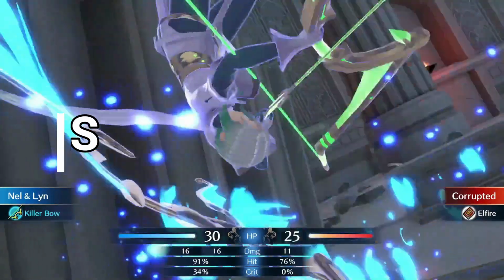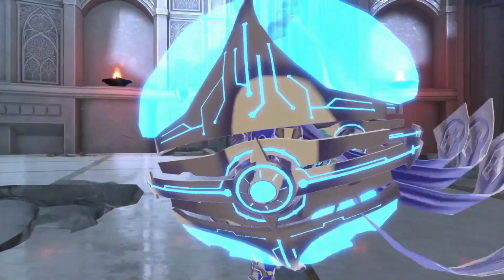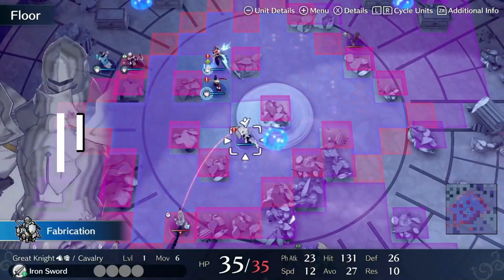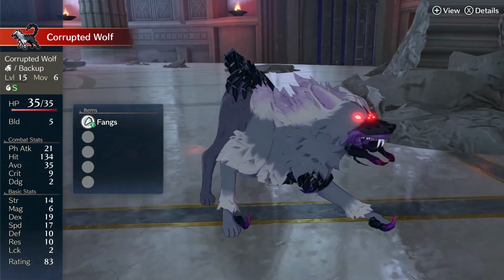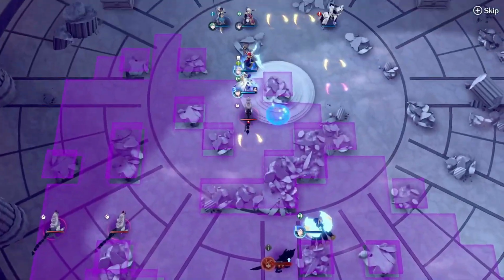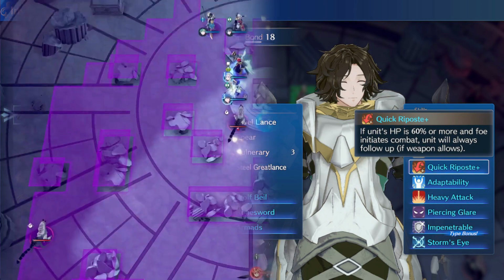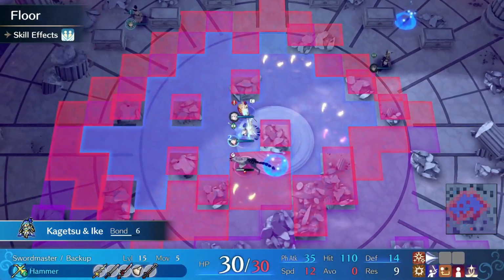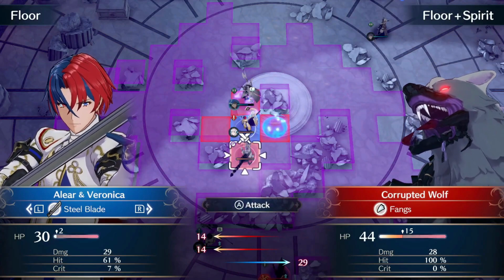Fire Emblem Engage | 7 Tips For the Fell Xenologue on Maddening | Titanium Guids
The Fell Xenologue is really tough. But I've got some insights that'll help smooth down some of those rough edges for you. Enjoy!